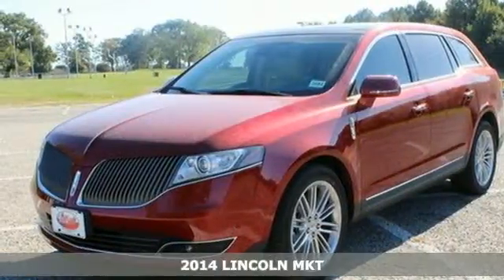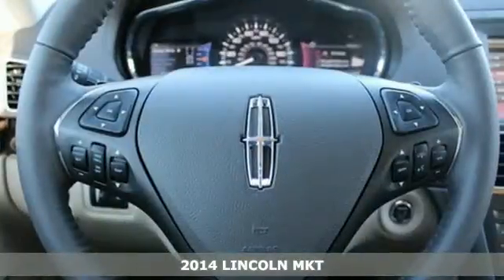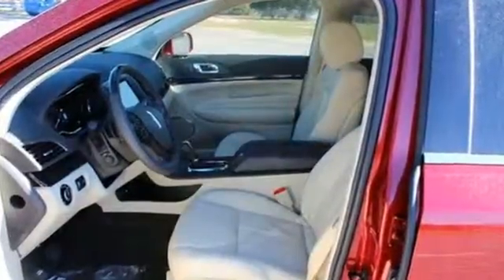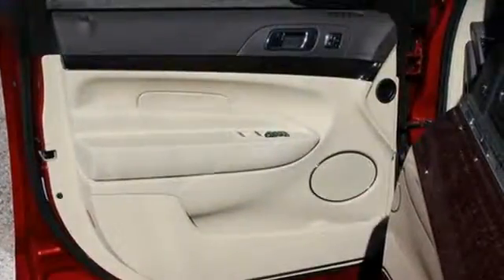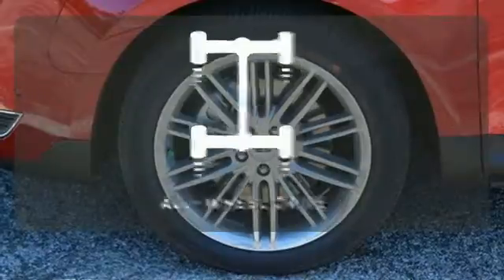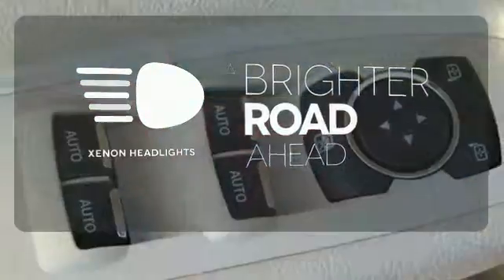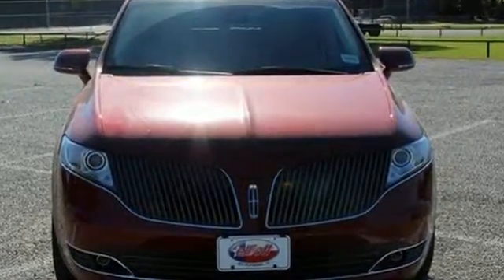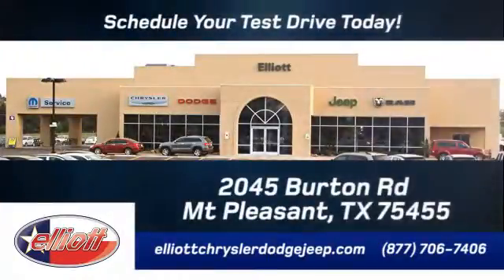2014 LINCOLN MKT Mt Pleasant TX Greenville, TX #3684 - SOLD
Year: 2014
Make: LINCOLN
Model: MKT
Trim: EcoBoost
Engine: 3.5L V6
Transmission: Automatic 6-Speed
Color: Ruby Red Metallic Tinted Clearcoat
Interior: Light Dune w/Premium Perforated Leather Front Buck
Stock #: 3684
VIN: 2LMHJ5AT6EBL57629
Power Fold 3rd Row Seating Blind Spot Monitoring System Adaptive Cruise Control and Panoramic Vista Roof. MKT EcoBoost 4D Sport Utility EcoBoost 3.5L V6 DGI DOHC 24V Twin Turbocharged 6-Speed Automatic with Select-Shift AWD Ruby Red Dune Prem Lth Frt Bkt Sts Leather Automatic temperature control Front dual zone A/C Rear air conditioning Remote keyless entry Speed-sensing steering Speed-Sensitive Wipers Steering wheel memory Steering wheel mounted audio controls and Voice-Activated Navigation System. You'll be hard pressed to find a nicer family SUV to haul you and your little ones than this attractive 2014 Lincoln MKT. This Lincoln MKT is more fun than a barrel of monkeys. Price includes everything that was added to the vehicle at the dealership so no surprises To qualify for all rebates a qualified trade in and/or financing with Ford or Lincoln may be required. We are located just west of Titus Regional Medical Center on I-30.

Address:
2045 Burton Rd.